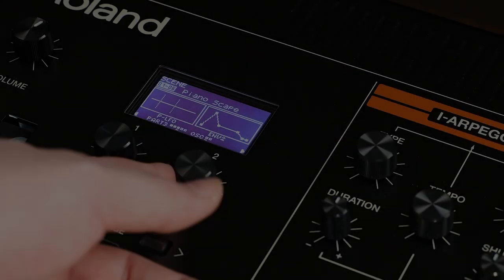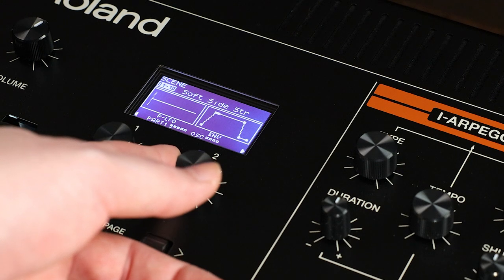Does the Roland Jupiter-X Really Suck?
Does the Roland Jupiter-X Really Suck? That's the question we are going to try to answer today.

Credits - “Interstellar Patrol – by Robert Saint John, JUPITER-Xpert.com”